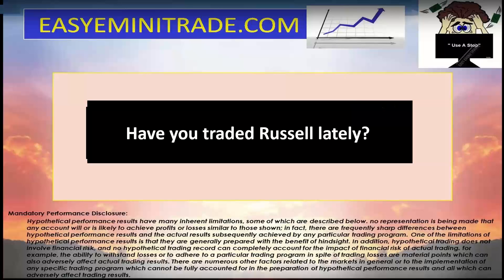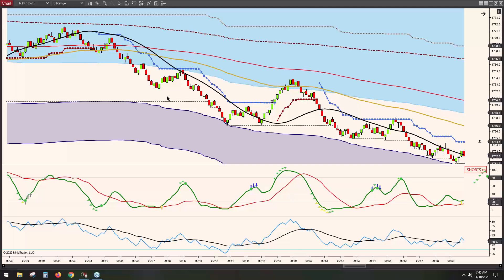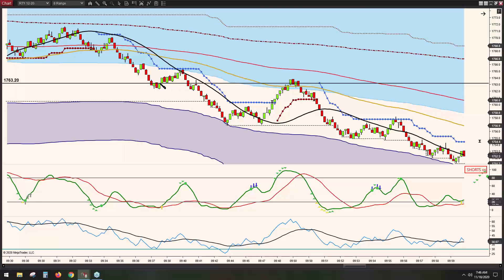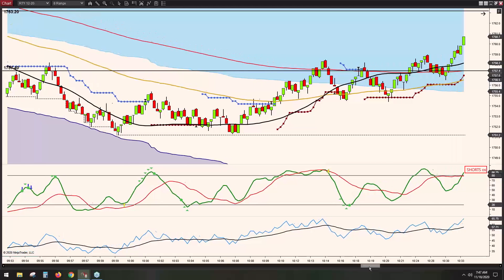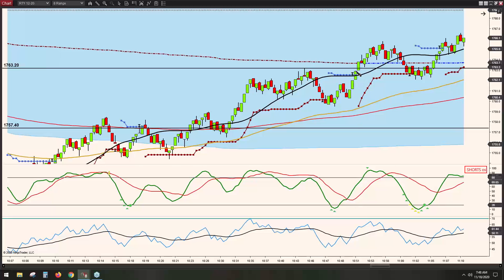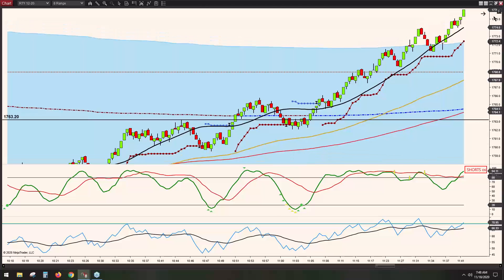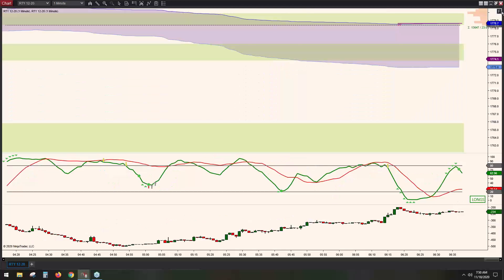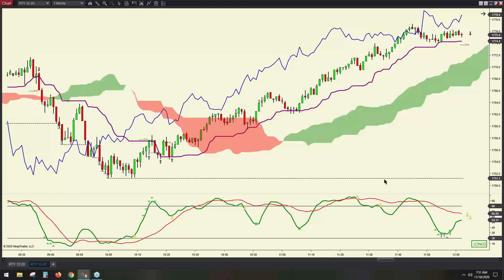Day Trading Russell - Have you looked at it lately?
Take a look at Russell emini future if you haven't checked it out lately. These set ups can be used to day trade the emini futures NQ, YM, ES, CL, GC, RTY, 6E or whatever you like to trade or even swing trade equities.